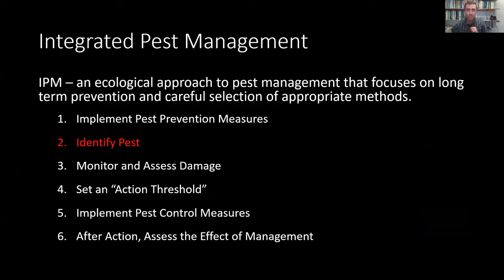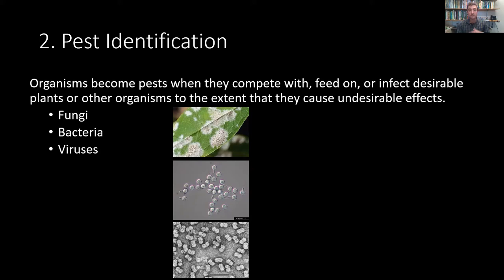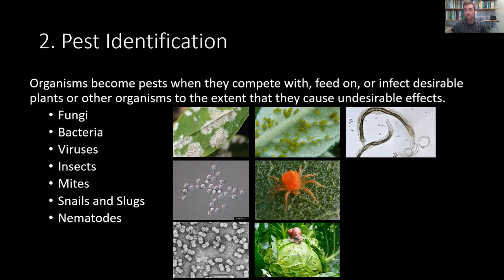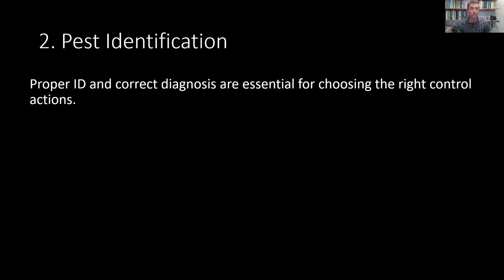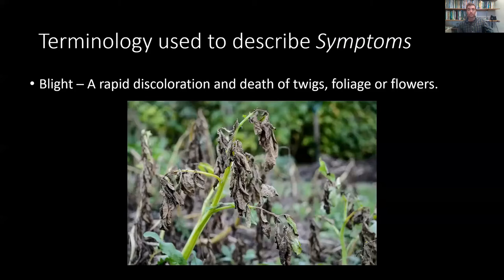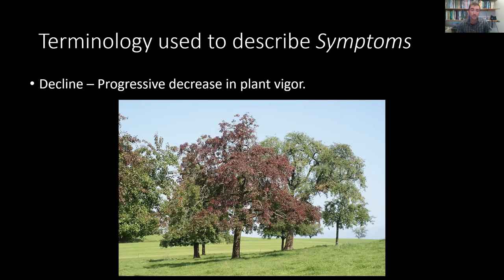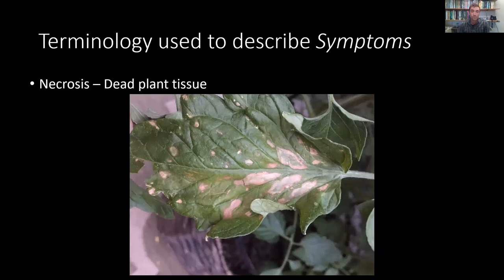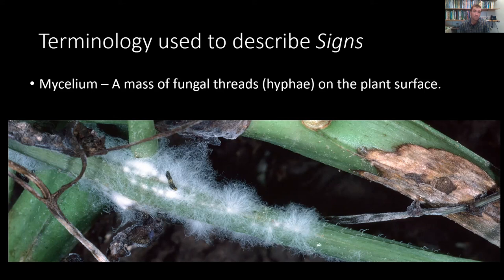Identifying Landscape Pests